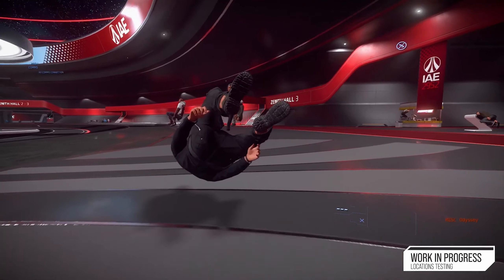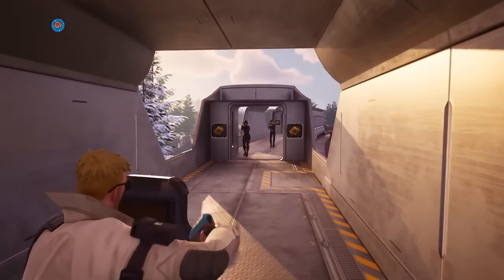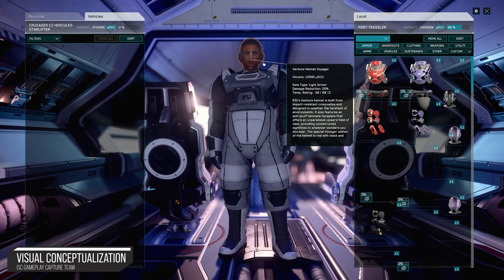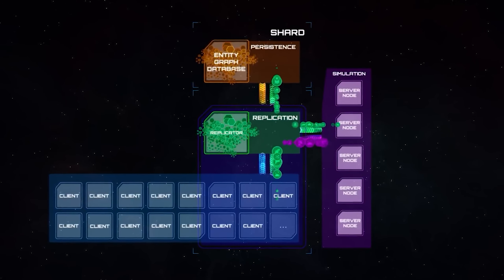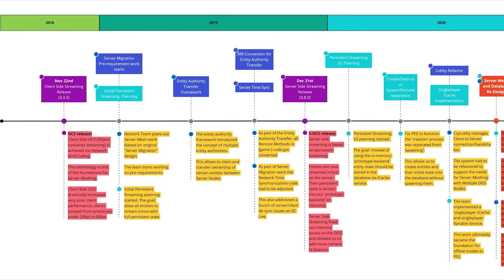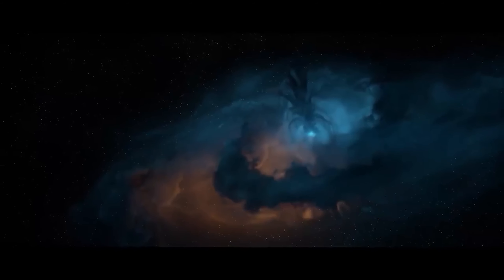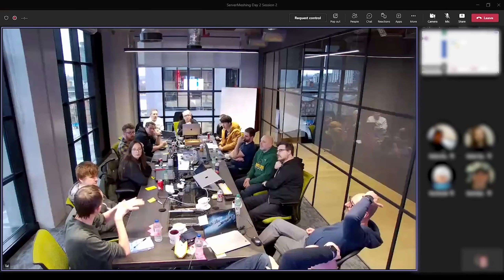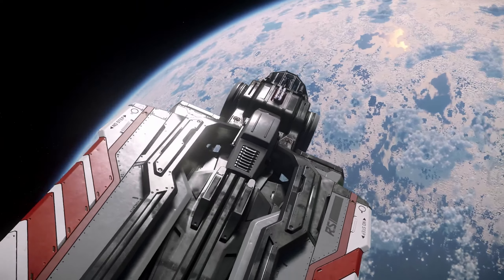How Server Meshing Brings Huge Player Cap & Performance Increases to Star Citizen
While meshing 2 different star systems together is a big deal, and something we've waited years for, it's the performance and lack of population that really hurts Star Citizen. This is how server meshing aims to solve that.

Thumbnail Art Credit: JalCs

ToC:
00:00 I Was Wrong
01:12 Server FPS & You
04:02 Server Meshing Progress
07:50 What Does This Mean?